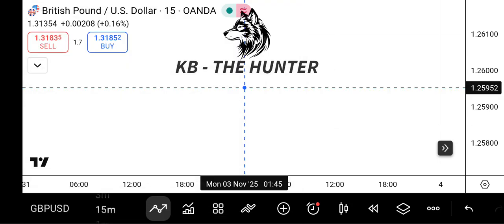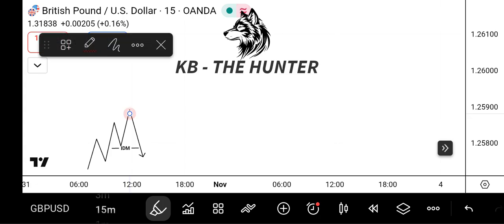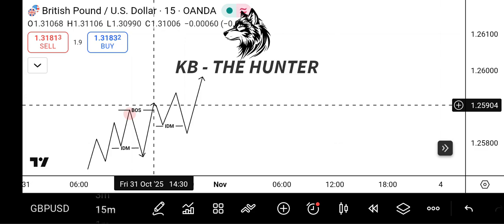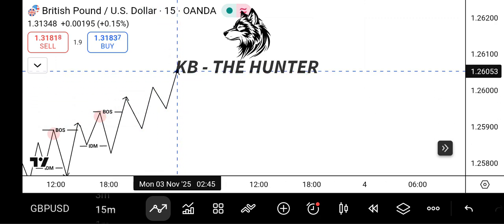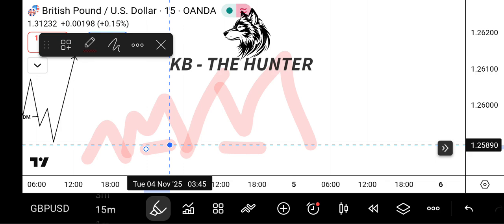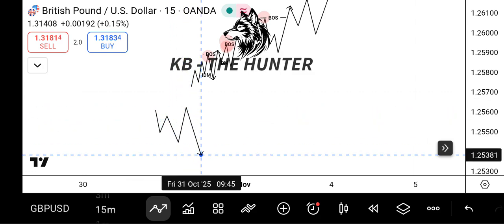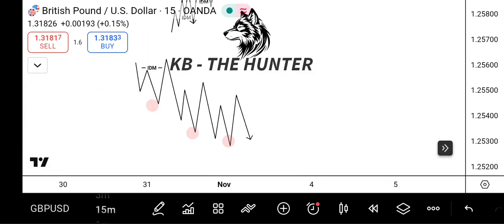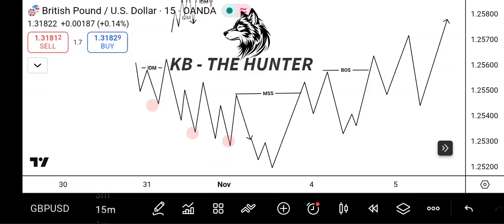Advance Market Structure Explained (Smart Money Concepts) | Learn How the market really moves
In this Video, you will learn about Advance Market structure, this is to help you better understand market structure, Inducement e.t.c